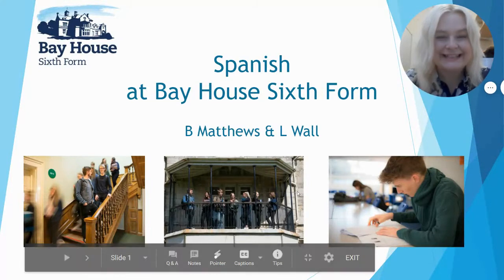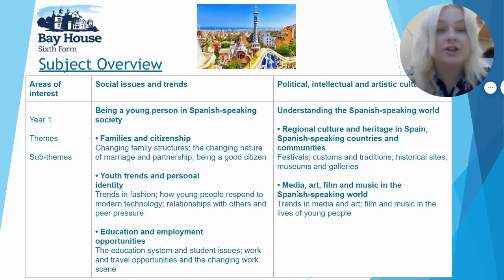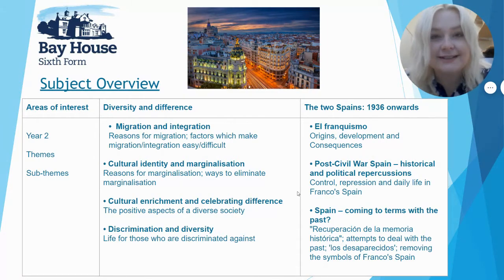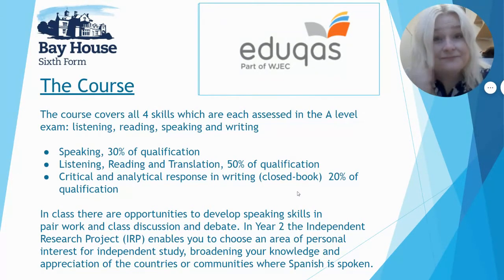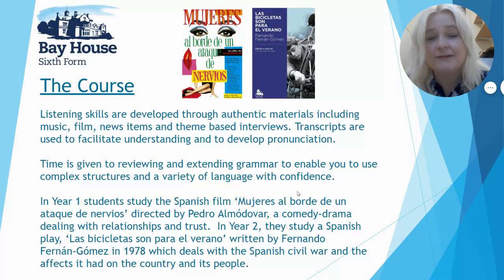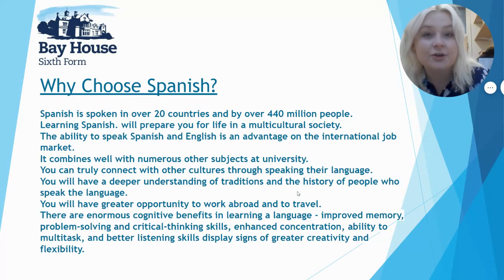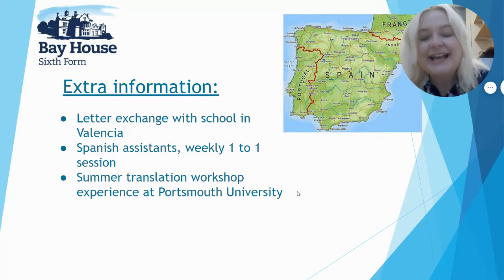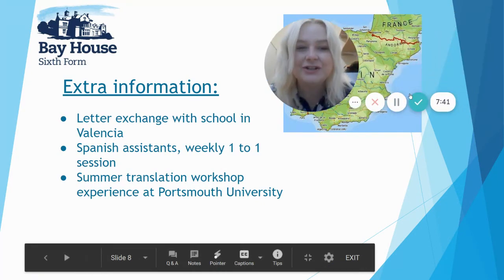Spanish Open Evening 2020